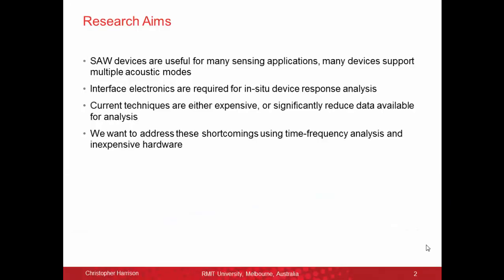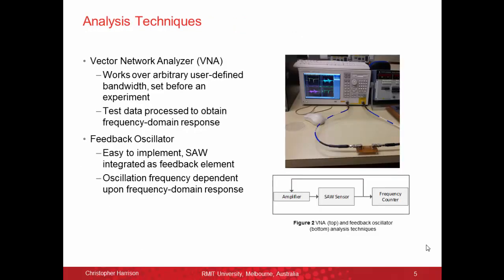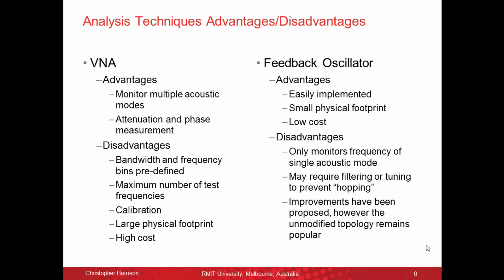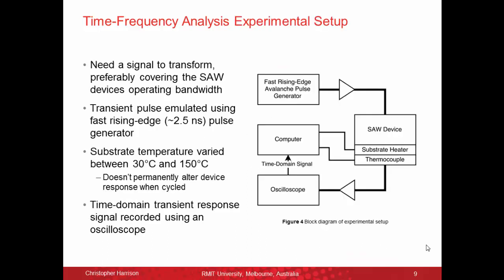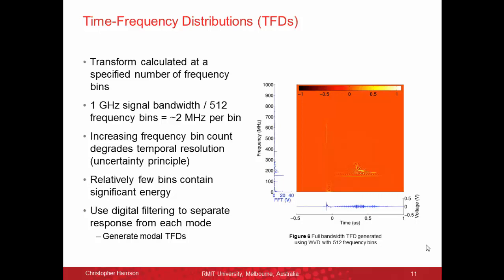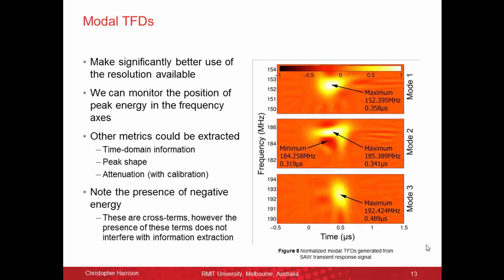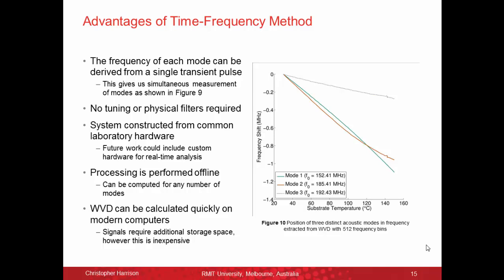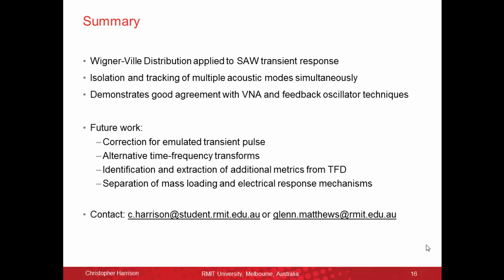Simultaneous Multi-Mode Analysis Of Surface Acoustic Wave Device Temperature Stability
Title: Simultaneous multi-mode analysis of surface acoustic wave device temperature stability utilizing time-frequency methods

Abstract: Perturbations in the boundary conditions of Surface Acoustic Wave (SAW) devices are typically quantified through the use of frequency-domain methods, where the device is incorporated as the feedback element in a closed-loop oscillator. While simple in implementation, this method is inherently limited to tracking a single acoustic mode, and discards potentially useful information from the time-domain. In this work an alternative approach utilizing time-frequency methods to extract meaningful information from SAW device transient responses are considered. The advantages of the proposed method are experimentally demonstrated by varying the operating temperature of an XY-cut LiNbO 3 SAW device. The location in time and frequency of multiple acoustic modes was monitored simultaneously as temperature was varied between 30°C and 150°C. Data from the time-frequency domain demonstrates good agreement with conventional analysis techniques.

Authors: Christopher J. Harrison, Glenn I. Matthews, Samuel J. Ippolito, K. M. Mohibul Kabir, Ylias M. Sabri